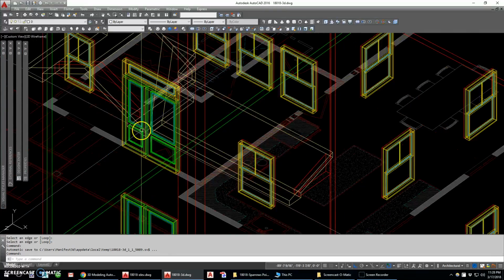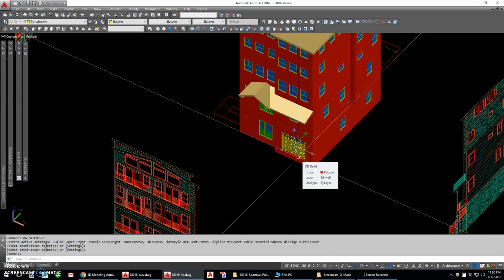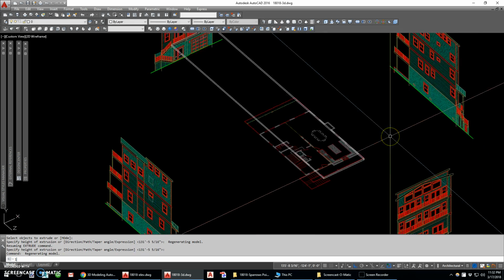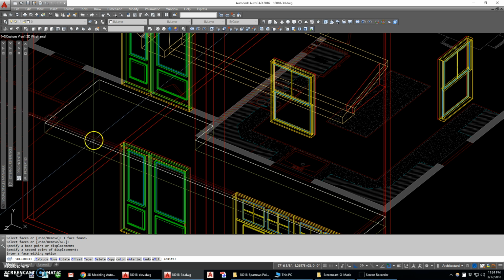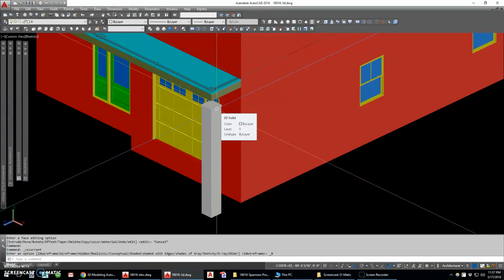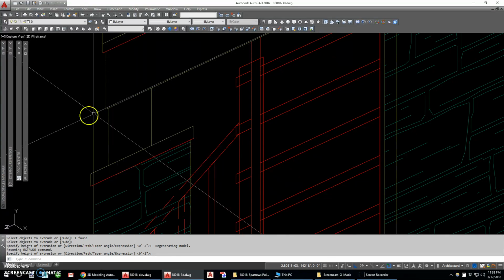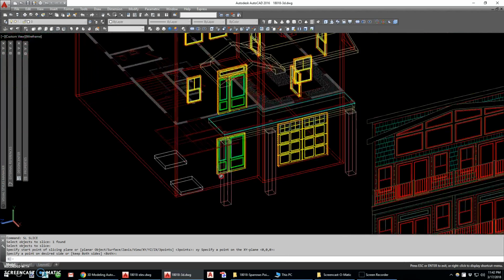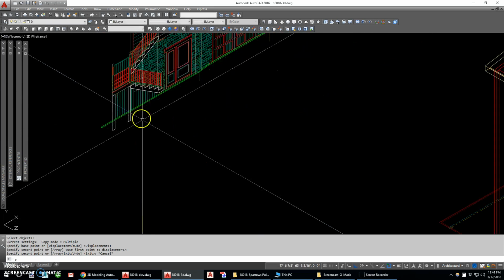3D Modeling AutoCAD step 7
modeling doors & details